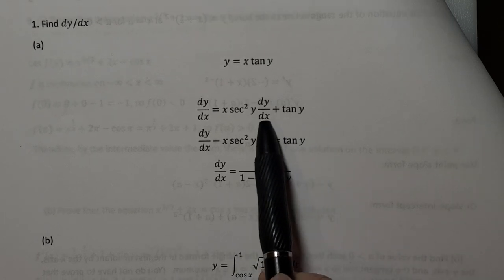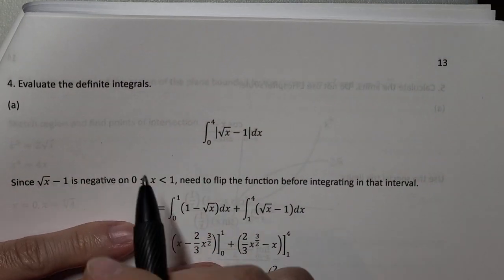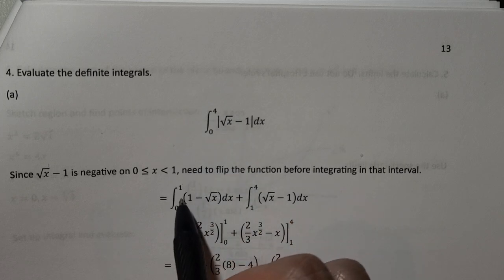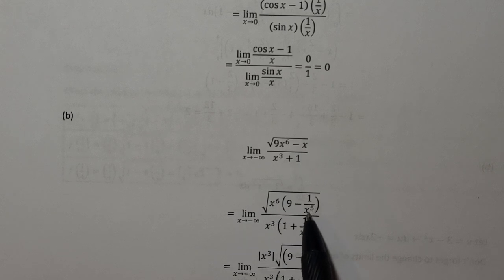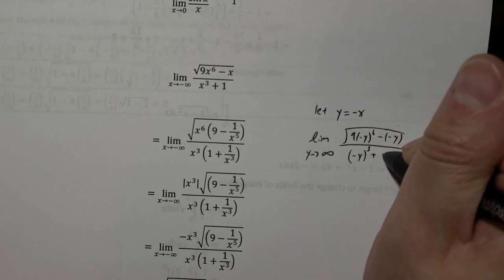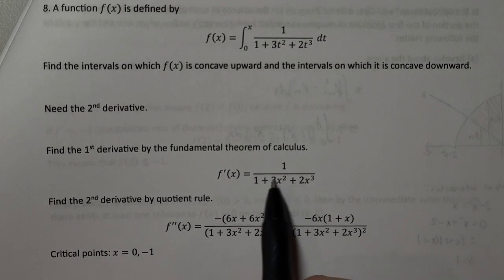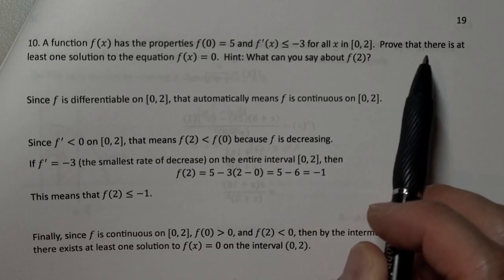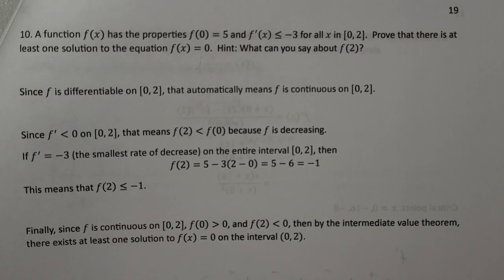[UCLA Math 31A] - Follow along practice final 1.2